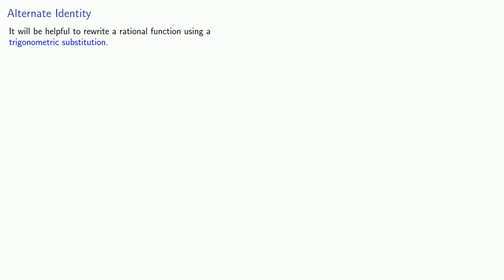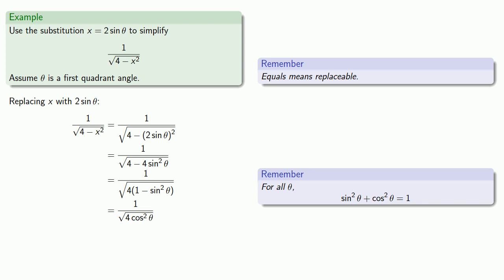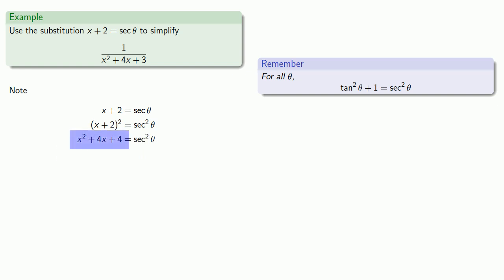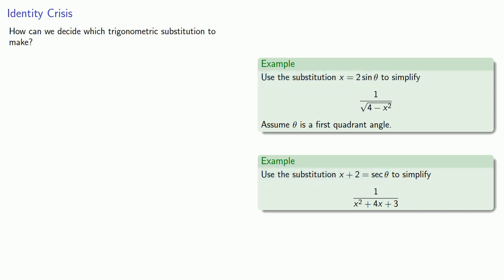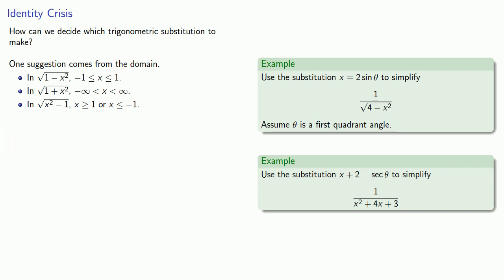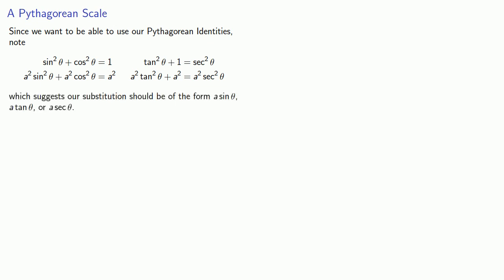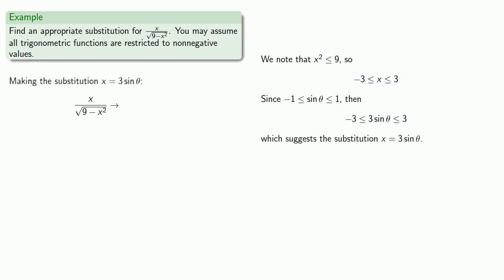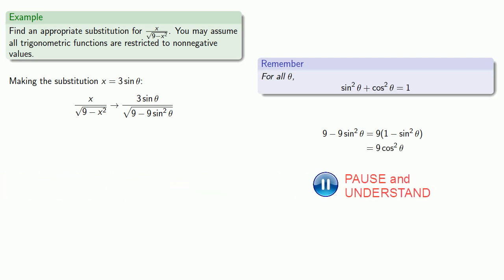Rewriting Rational Expressions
Using trigonometric substitutions to rewrite rational expressions.